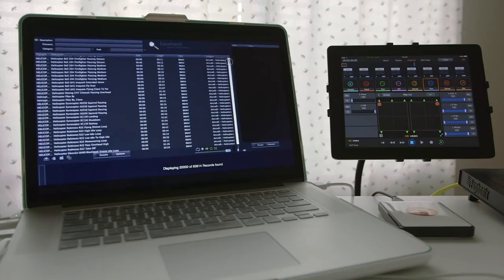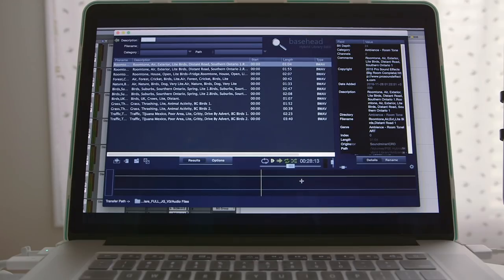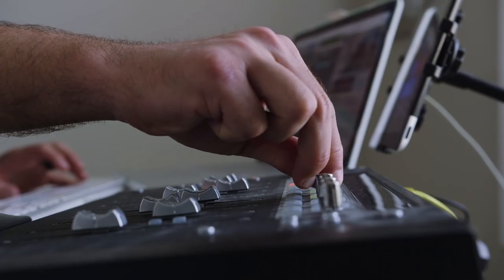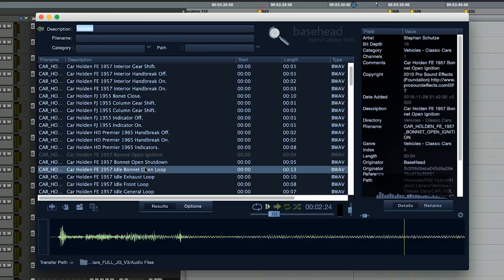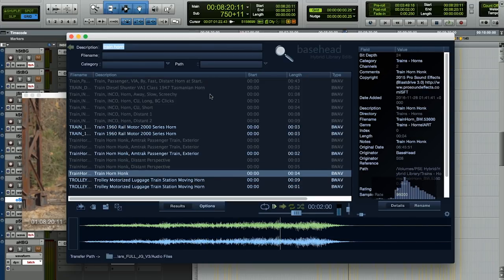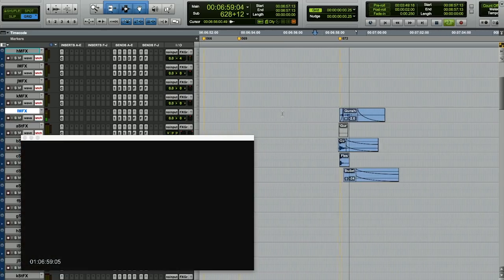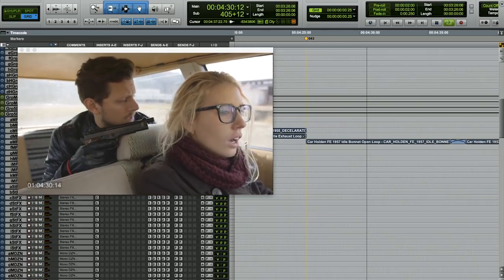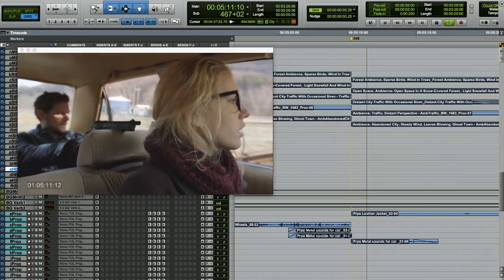Sound Design Tutorial with the Pro Sound Effects Hybrid Library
Stop wasting time searching for what you need. Secure the tools to boost your workflow on any project with the Hybrid Library - featuring 63,000 sound effects with rich metadata, online access, and search software.

In this video, Jonah Guelzo (Sound Supervisor, Sound Designer, and Re-recording Mixer) shows why having access to a professional general sound effects library is essential to bringing your audio projects to life. Watch him use the Pro Sound Effects Hybrid Library to sound design a tense scene from a short film - from cutting backgrounds and hard effects to adding EQ and reverb to fully bring the viewer into the world of the film.

With the Hybrid Library, you have access to over 63,000 specially curated sound effects offering the media professional sound solutions to projects of every size and flavor. In addition to the portable hard drive, you also have online access. So, no matter where you are, access to high quality sound effects is only clicks away. And, with included search software, finding the right sound is even easier.

Note: Annual Updates is no longer a feature of the Hybrid Library.